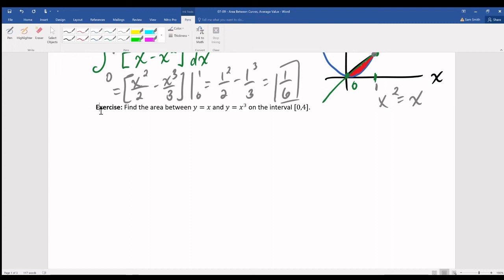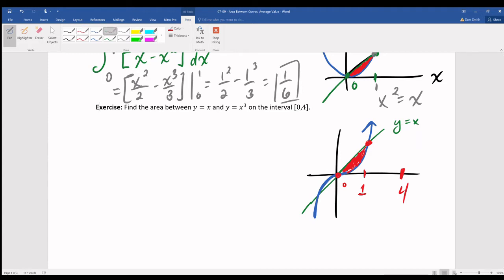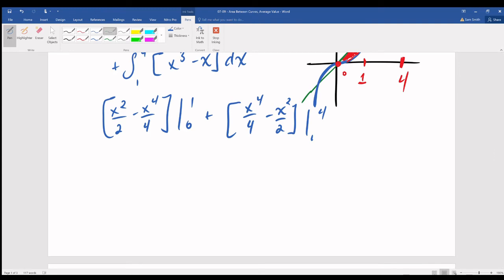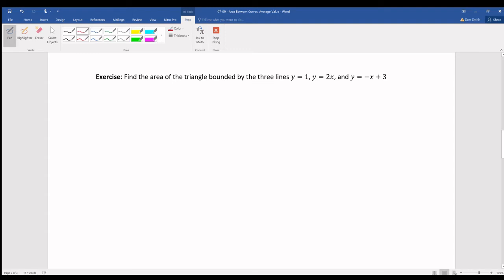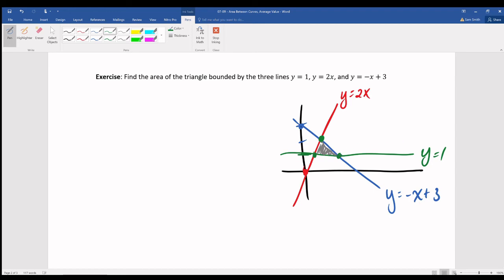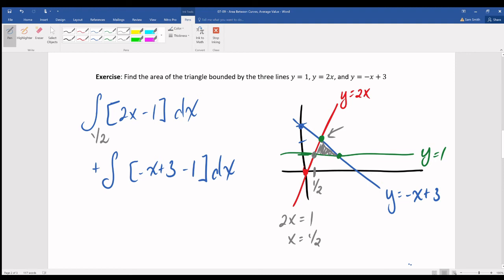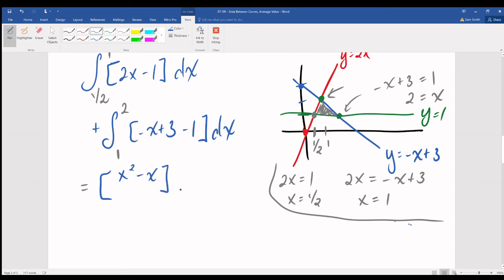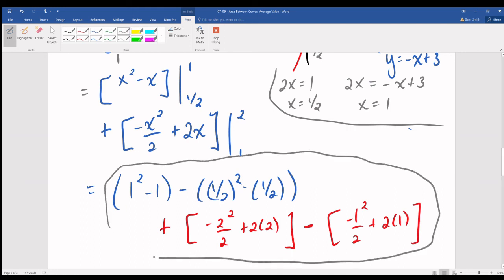Calculus II - 17 - Area Between Curves Examples